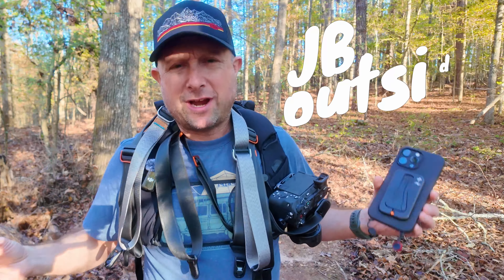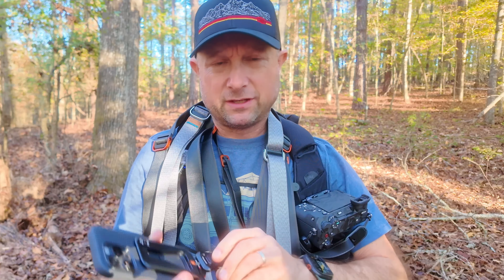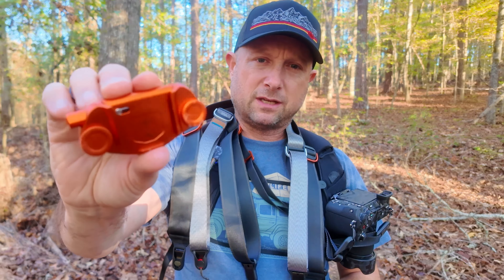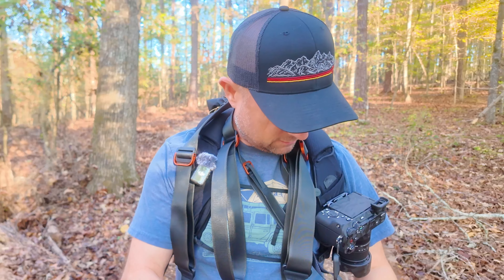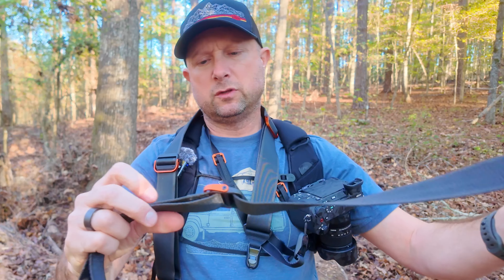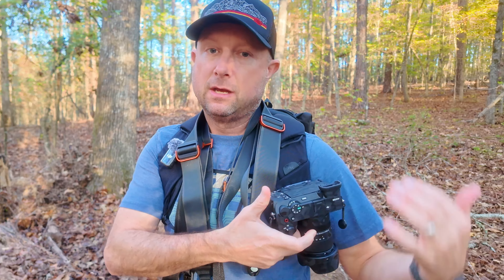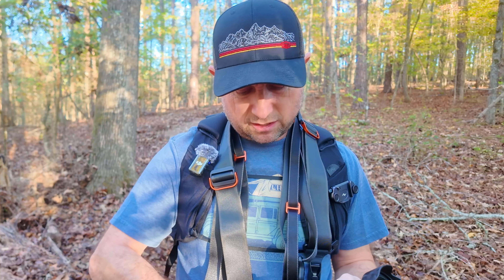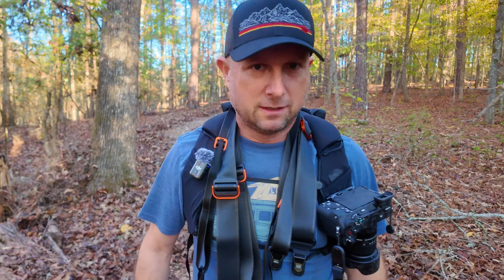COOL Camera CARRY: Peak Design x Carryology Camera Accessories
My GEAR:
⭐️ Main Studio Camera
⭐️ Studio Lens
⭐️ Top-Down Camera
⭐️ Mobile/Vlog Camera
⭐️ Action Camera
⭐️ 360 Camera

00:00 - PD x Carryology
00:32 - Mobile Tripod
02:00 - Capture
03:22 - Camera Straps
07:59 - Cuff
10:15 - Wrap Up